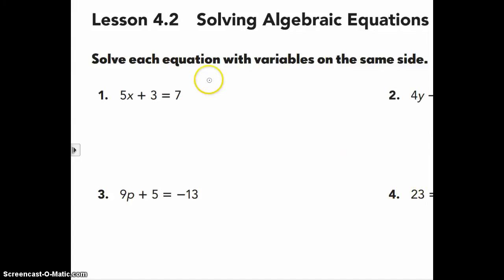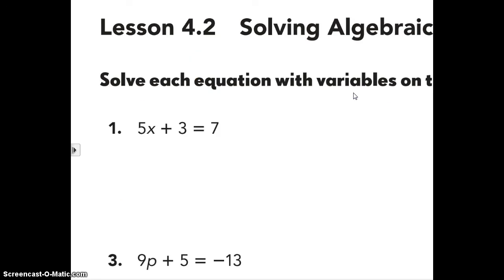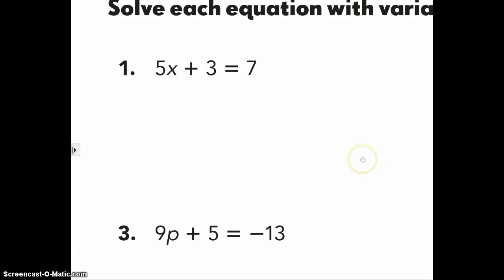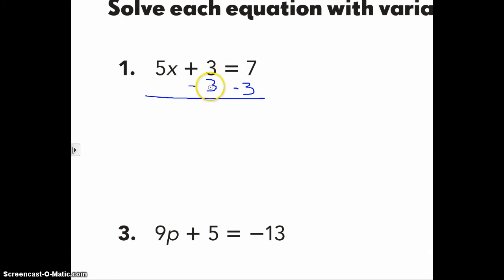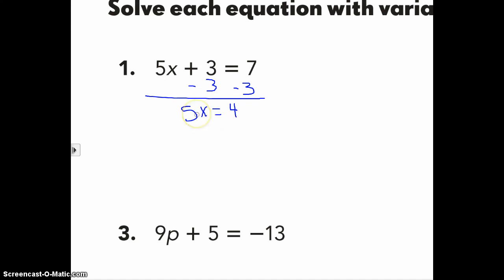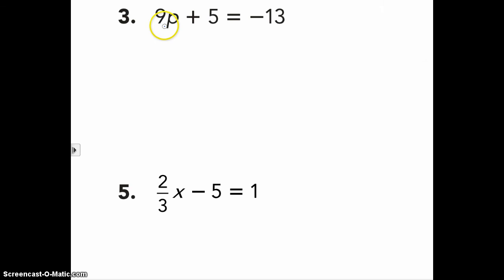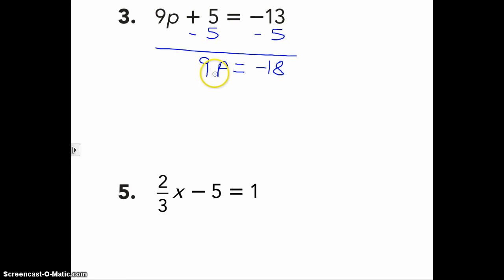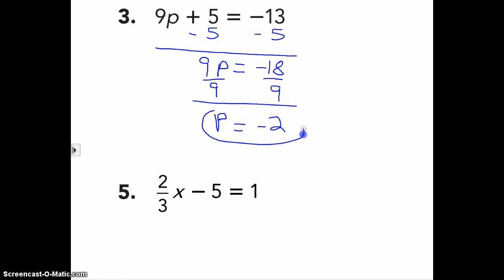4.2 Solving Equations with Variable on the Same Side